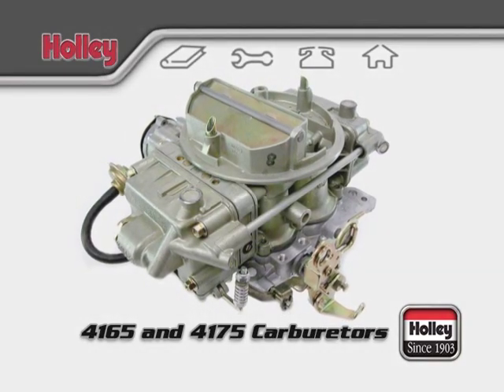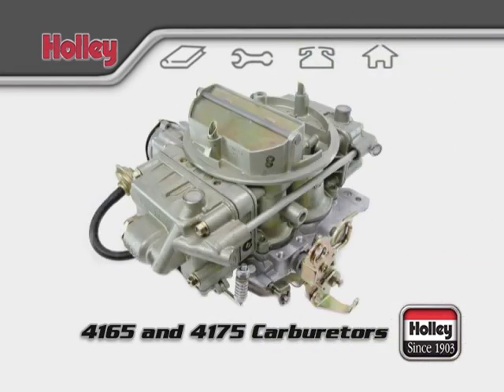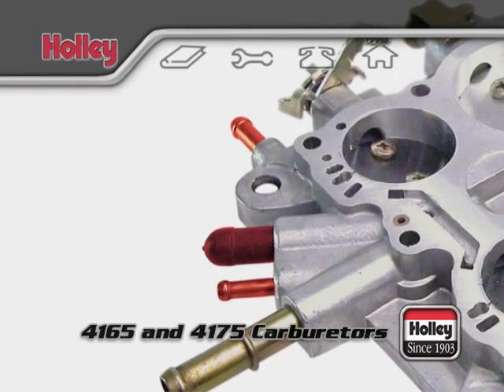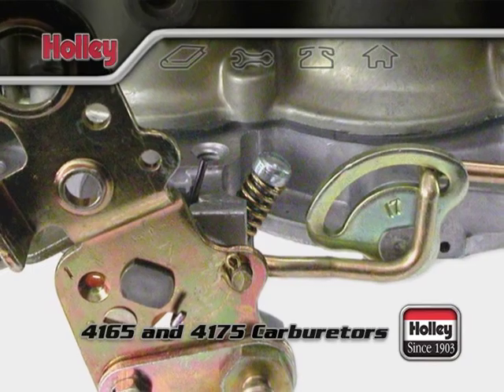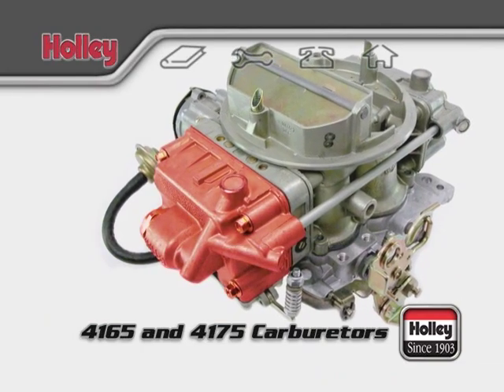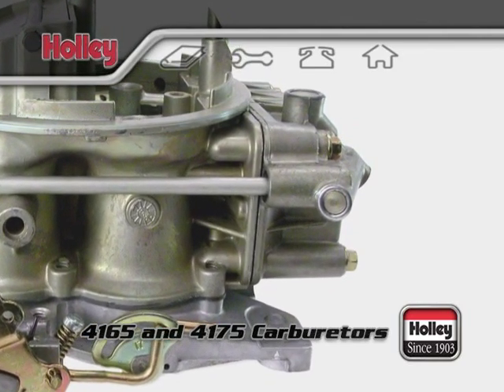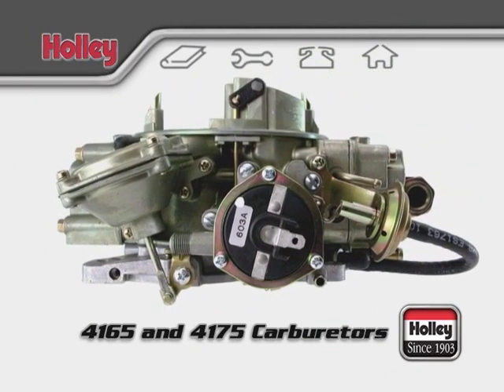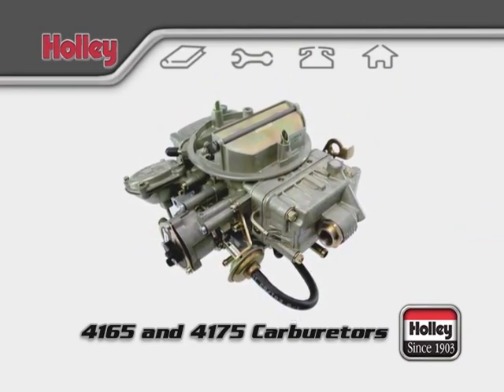4165 & 4175 Carburetors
Footage taken from the Holley Carburetor Installation & Tuning DVD